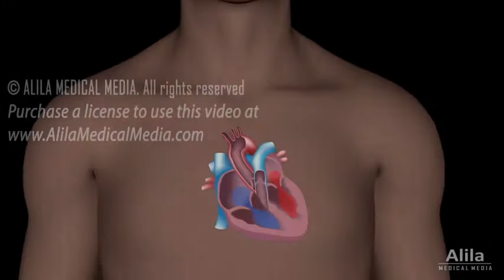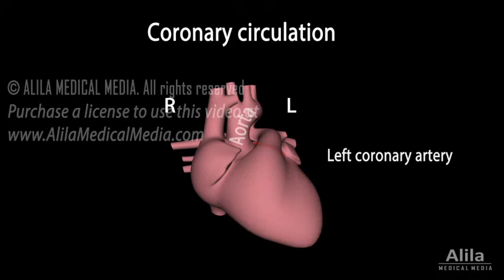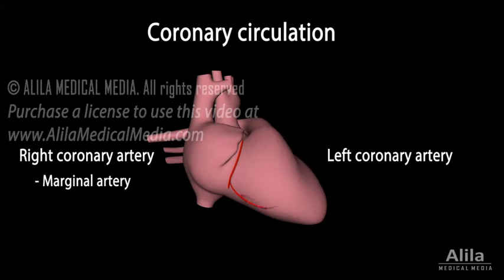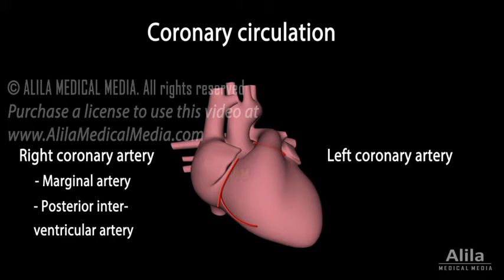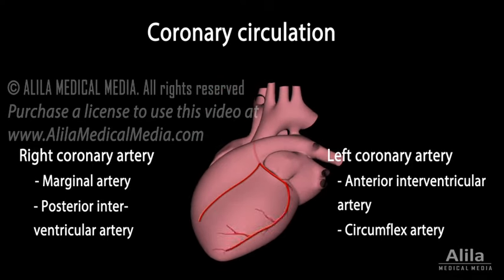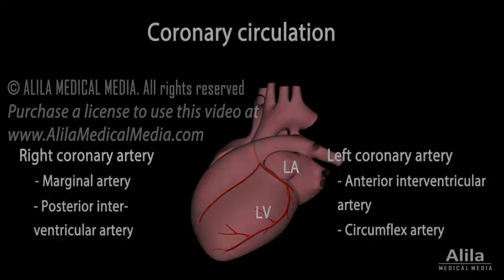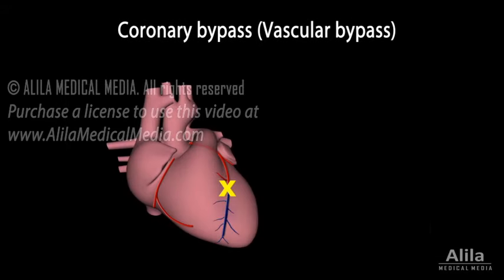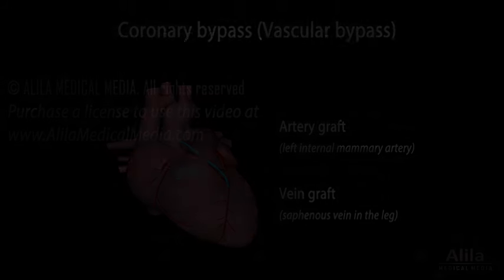Coronary Circulation and Revascularization, Animation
(USMLE topics, cardiology) Arterial blood supply to the heart, heart attacks, and revascularization procedures, animation.

Voice by Ashley Fleming

The heart pumps out oxygen-rich blood through the aorta to nourish the entire body. It also supplies itself via a network of blood vessels called the coronary circulation. The two main vessels – the left and right coronary arteries – branch out from the aorta shortly after it exits the heart, right above the aortic valve.
The right coronary artery provides blood supply to the right atrium, and gives rise to:
- the marginal artery nourishing the lateral aspect of the right side of the heart,
- and the posterior interventricular artery, or posterior descending artery, supplying the posterior aspect of both ventricles and part of the interventricular septum.
The right coronary artery also supplies the SA node and AV node in the majority of people.
The left coronary artery splits into 2 major branches:
- the anterior interventricular artery, or anterior descending artery, supplying the anterior walls of both ventricles and most of the interventricular septum. This artery contributes the most to the left ventricle and is therefore the most critical vessel of the heart.
- the circumflex artery curves toward the posterior surface, providing for the left atrium and posterior walls of the left ventricle.
Coronary circulation is of utmost importance as it is required for normal function of the heart, which supplies blood to the entire body. A blocked coronary artery may cause life-threatening myocardial infarction, or heart attack. The most common cause of blockage is the accumulation of fat deposits on the wall of blood vessels, in a condition known as coronary heart disease.
Several procedures are available to treat coronary heart disease and restore normal blood supply to the heart. The most commonly performed are angioplasty and vascular bypass surgery.
Coronary angioplasty, also known as percutaneous coronary intervention, PCI, is a minimally invasive endovascular procedure used to widen narrowed or blocked coronary arteries. A deflated balloon attached to a catheter is passed through the femoral artery in the groin to the site of blockage, where the balloon is inflated, opening the artery. A stent may also be inserted together with the balloon and left in place to keep the artery open permanently. PCI is the procedure of choice for emergency treatment.
Coronary bypass, or vascular bypass, is a surgical procedure performed to create an alternative route for the blood to flow beyond the site of blockage. An artery graft from the patient’s chest, or a vein graft from the patient’s leg may be used for this purpose. Vascular bypass is usually performed in patients with severe coronary heart disease to prevent heart attacks, but it may also be used during or after a heart attack.